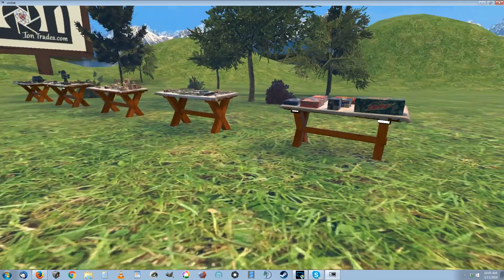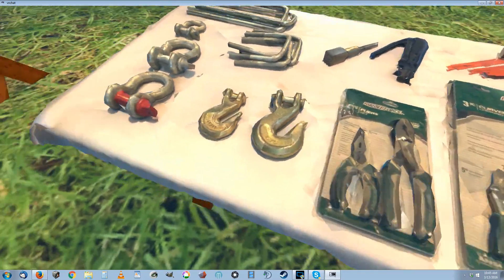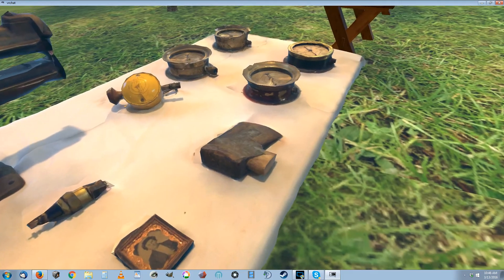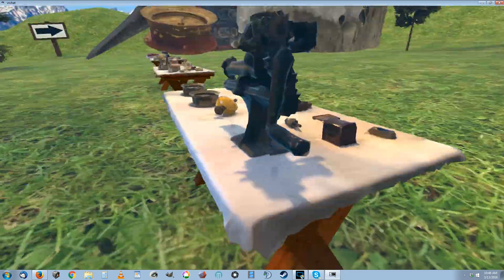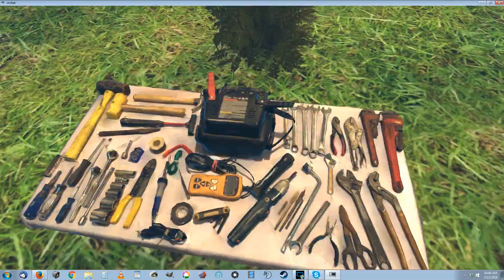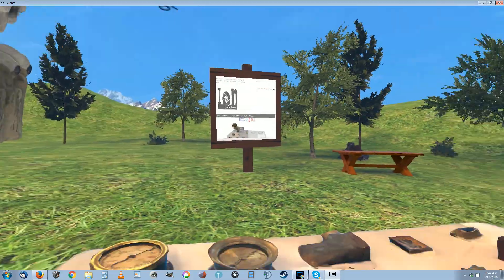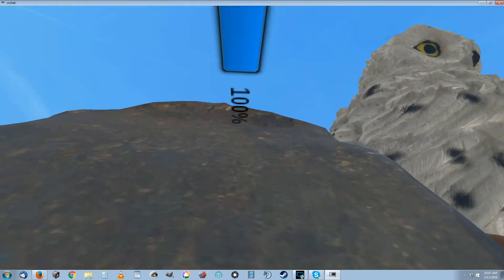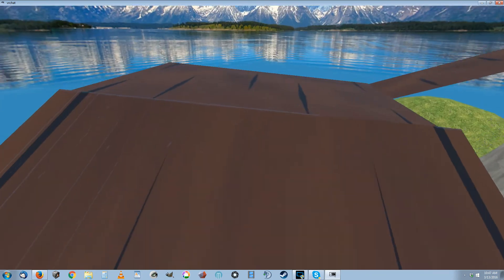Photogrammetry + Unity + Virtual Reality + Commerce = VR Market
Showing some work from last couple weeks, Using photogrammetry and Unity to bring real world objects into gaming and virtual reality.
Browse the Virtual Reality Market.

This room is in and the Room name is IonTrades.
for his help in designing the world.